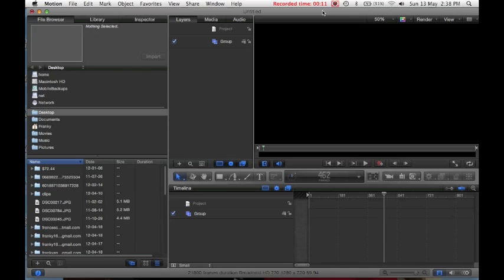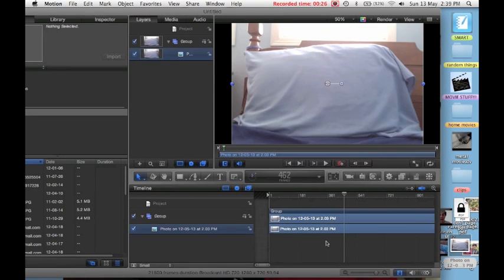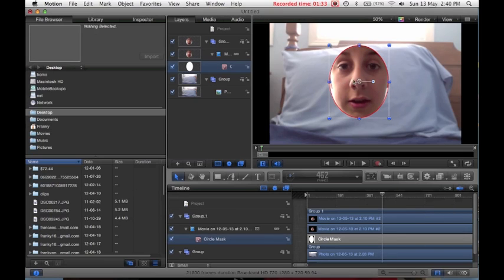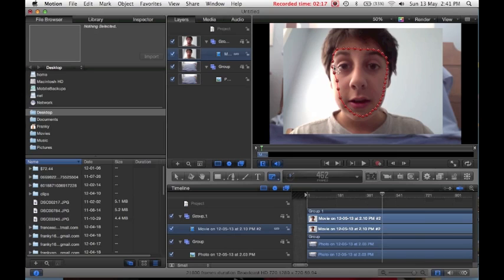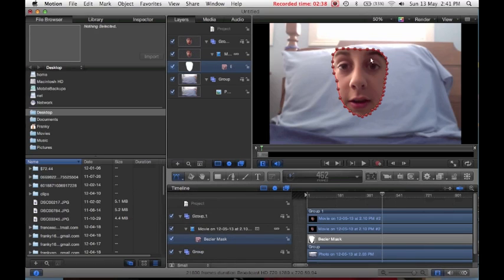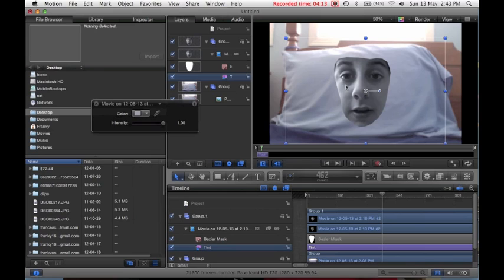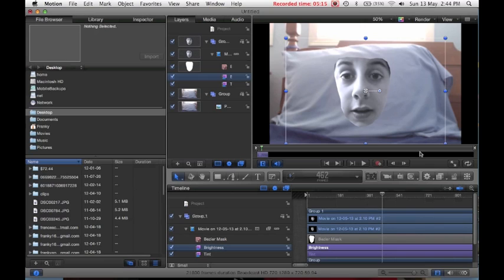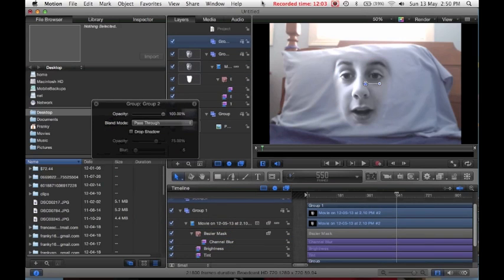Talking Picture Effect - Motion 5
This is a video on how to make an object speak with a human face. The program that I will be using is Motion 5.

There are more videos coming soon.

-Francesco